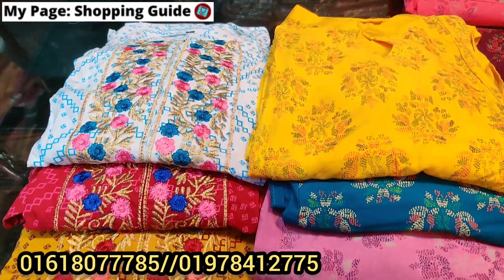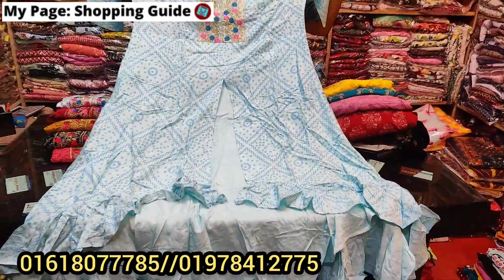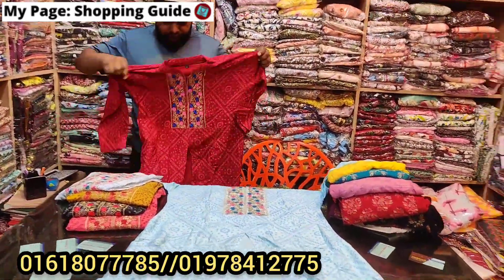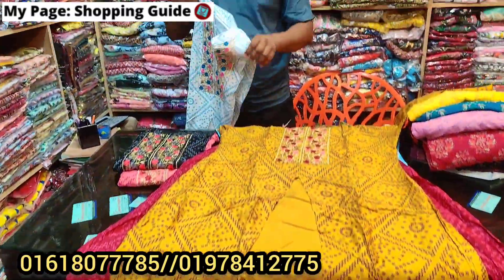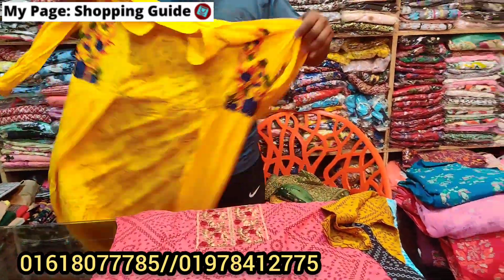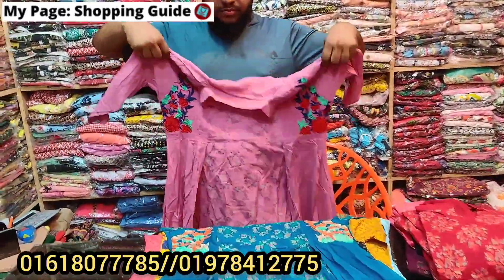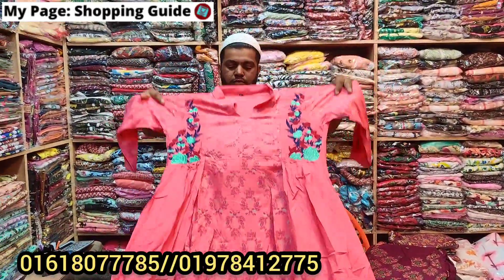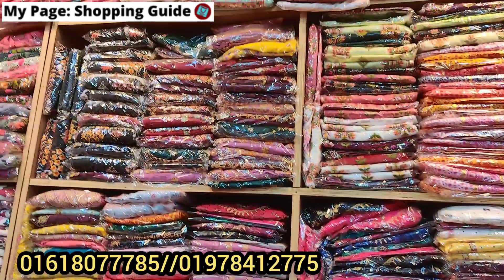Indian catalog kurti/gown/1pc kurti collection at craziest offer || ইন্ডিয়ান ক্যাটালগ কুর্তি কালেকশন